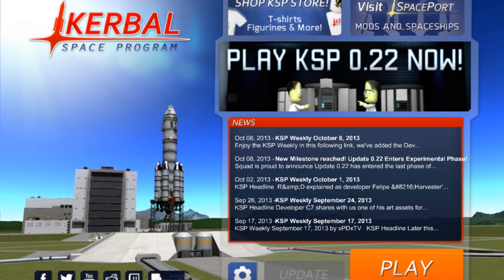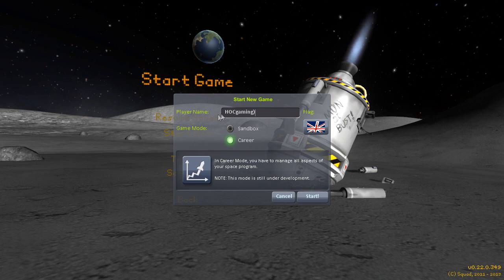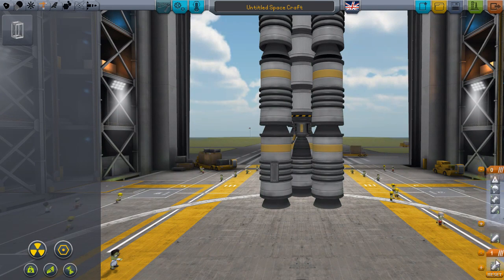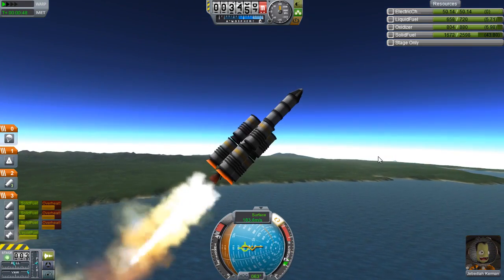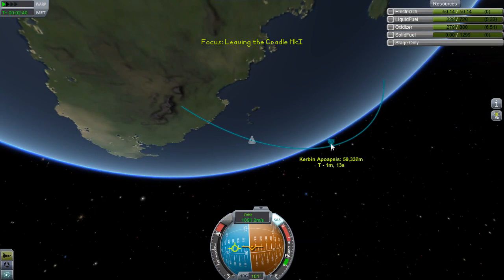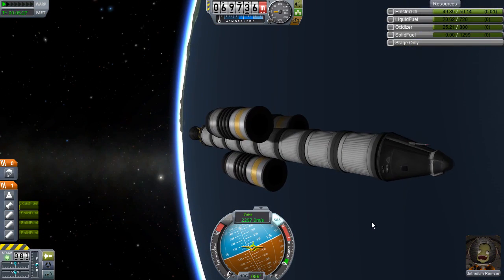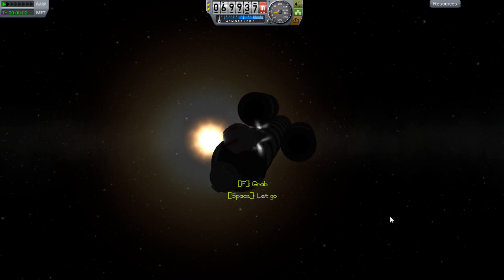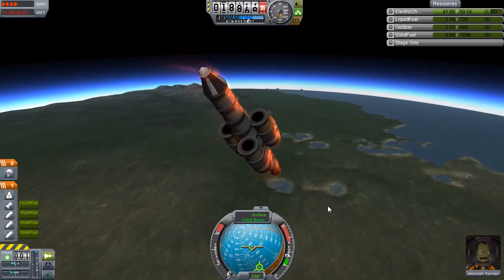Career Mode #1 ORBITING (Kerbal Space Program)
I couldn't think of a suitably epic / witty description for the series. Will probably come up with something later, stop complaining- bigger YouTubers don't even bother with descriptions these days it seems.